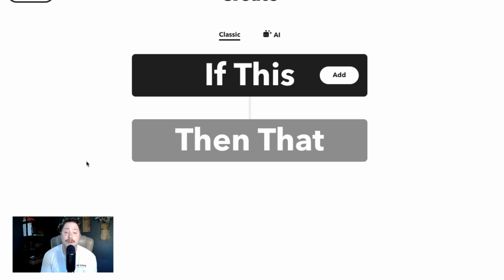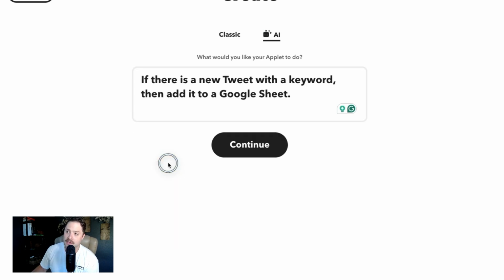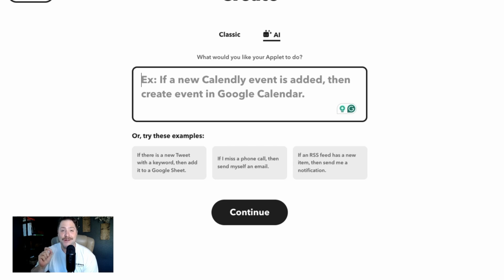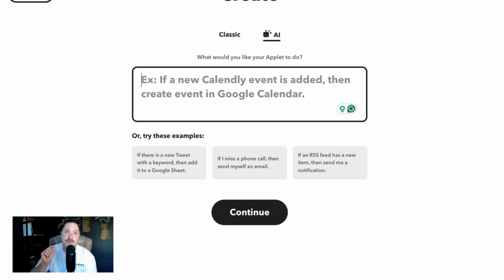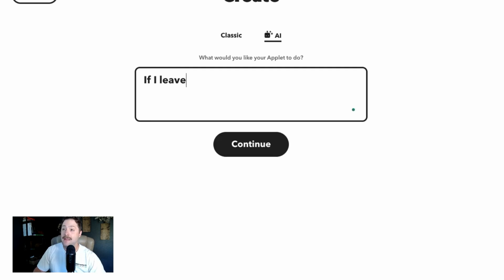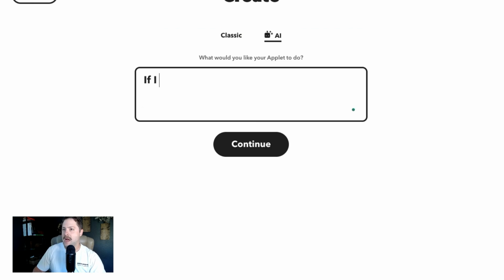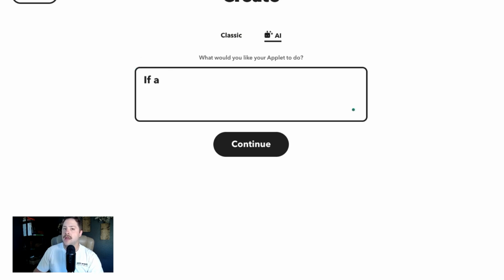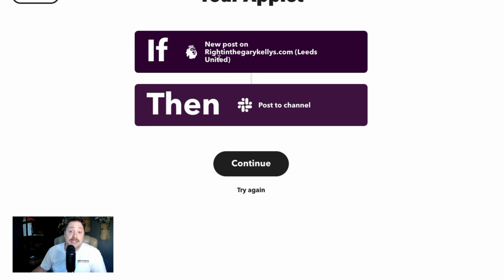Introducing the AI Applet maker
Create custom Applets all with natural language. This means all you need to do is write If (this) then (that) and we'll create the outline of your future Applet. Try it out today!